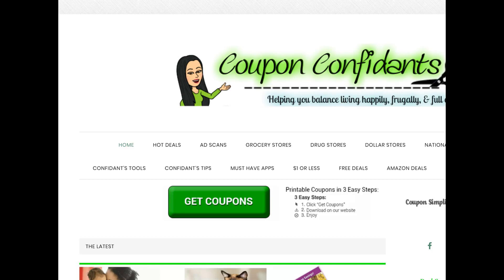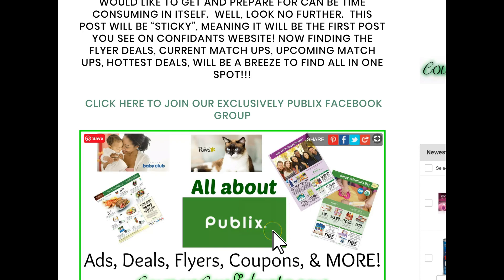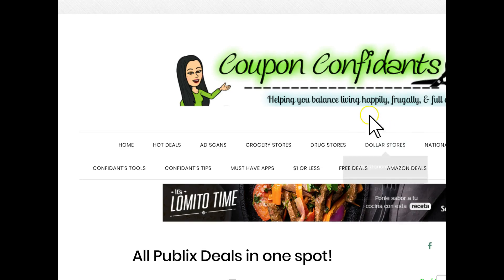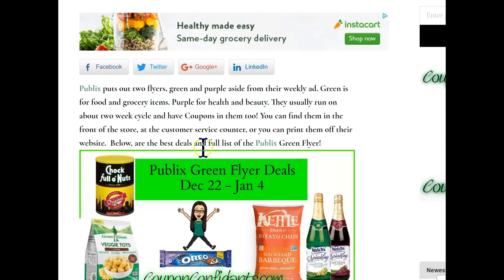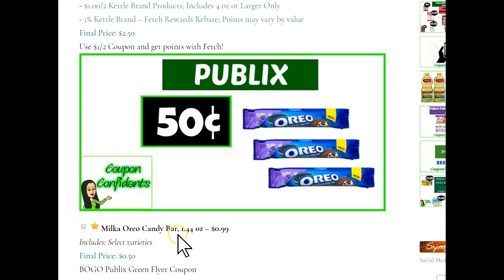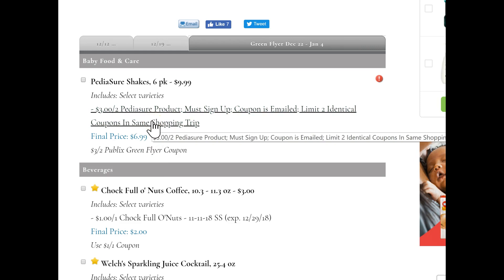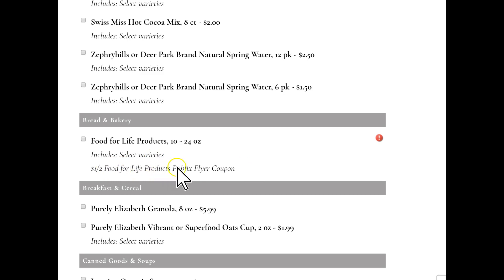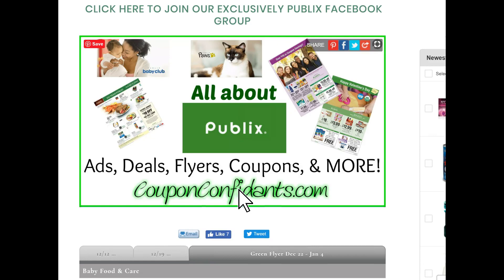Publix Green Flyer Dec 22 - Jan 4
Here are the NEW Match ups for Publix Green Flyer!